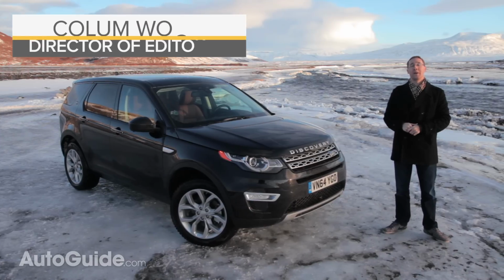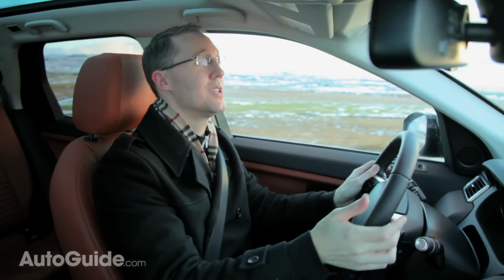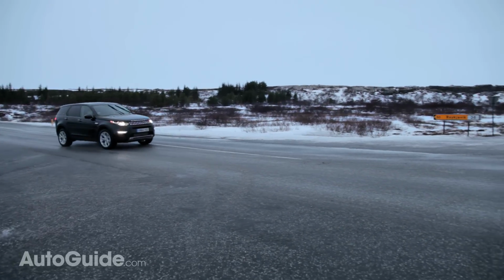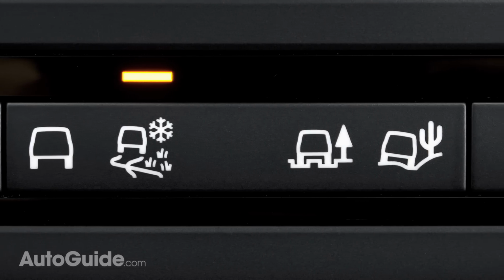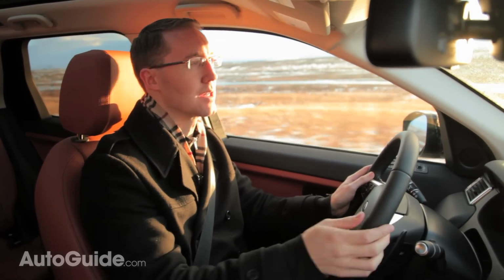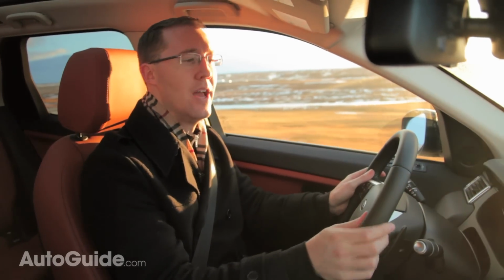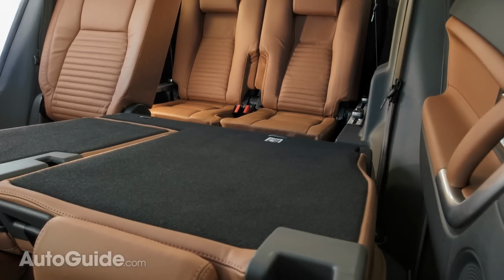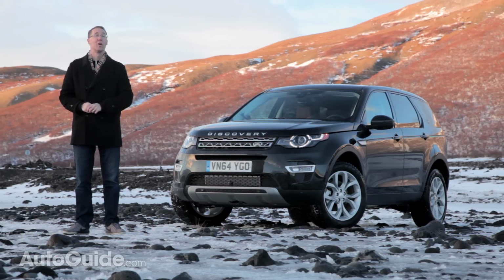2015 Land Rover Discovery Sport Review - First Drive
Land Rovers are known for being able to go pretty much anywhere, so when it came to testing out the brand’s latest we traveled to quite literally the ends of the earth to do so.